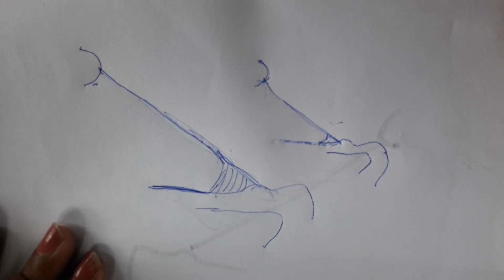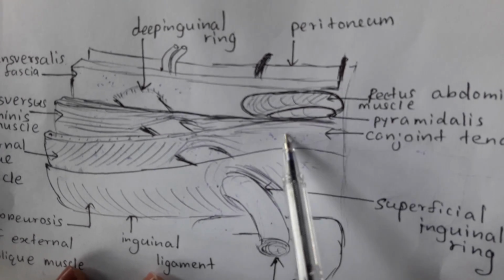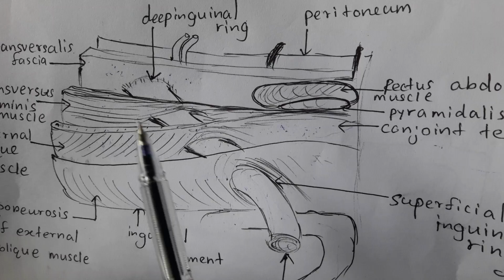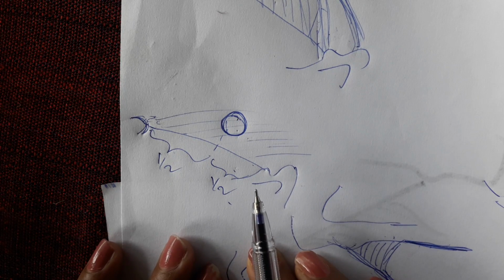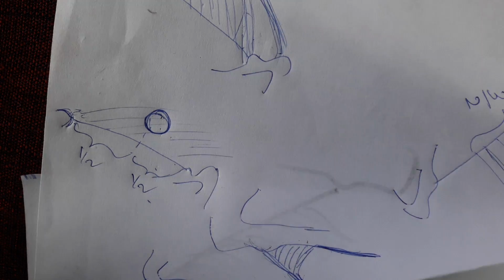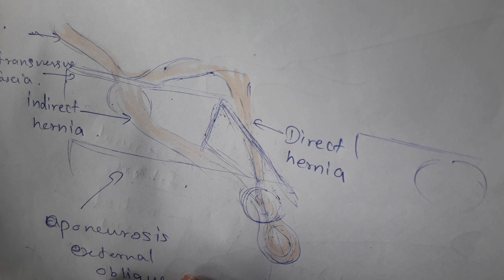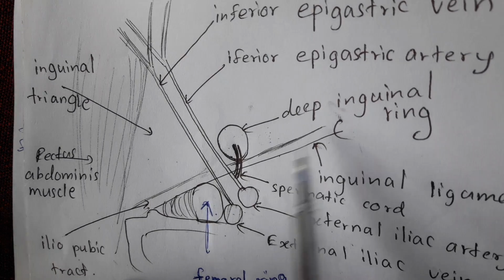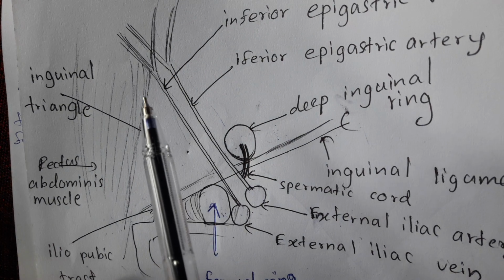Anatomy of the INGUINAL CANAL & hernias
Anatomy of the inguinal canal and some informations about direct and indirect inguinal hernias.